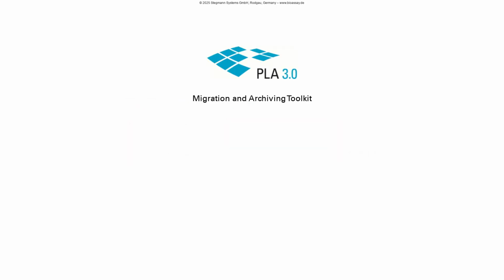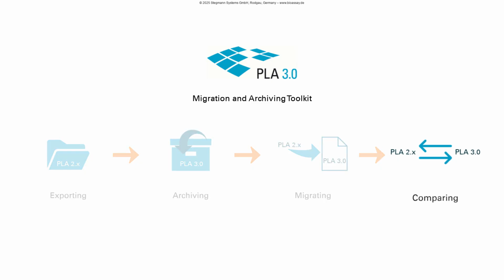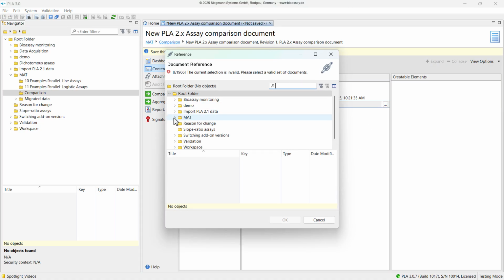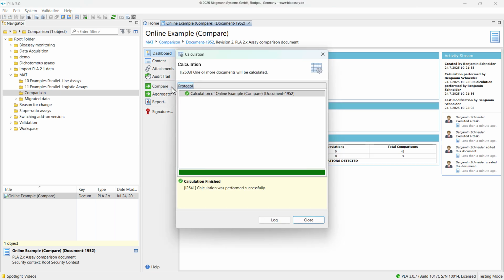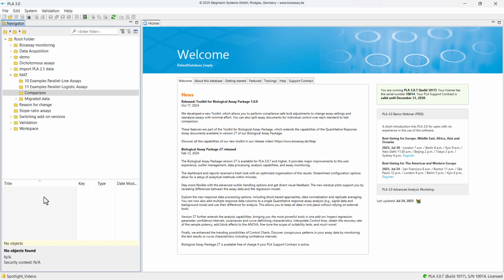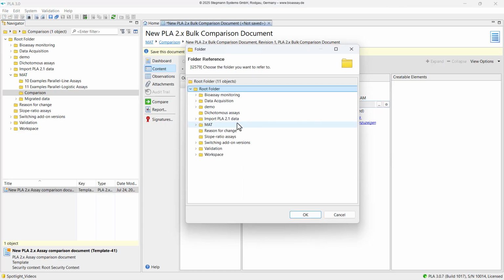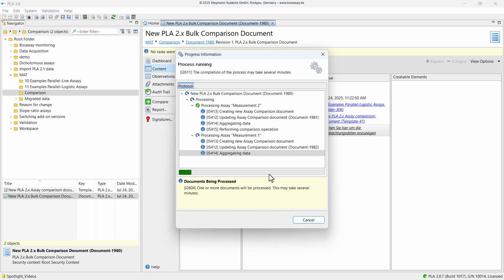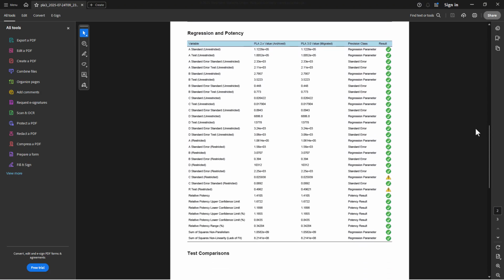Comparing PLA 2.x results with PLA 3.0 - PLA 3.0 Migration and Archiving Toolkit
In this video, we show how to compare PLA 2.x results with PLA 3.0 using the PLA 3.0 Migration and Archiving Toolkit.